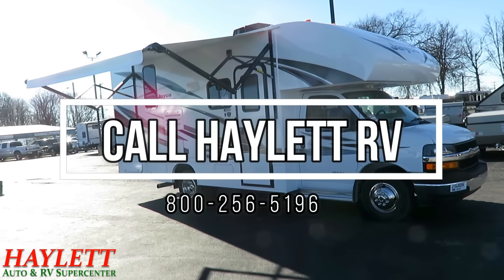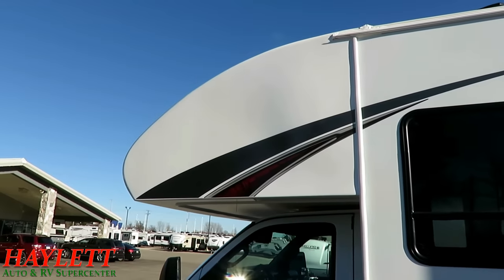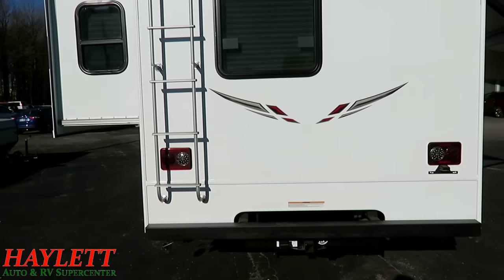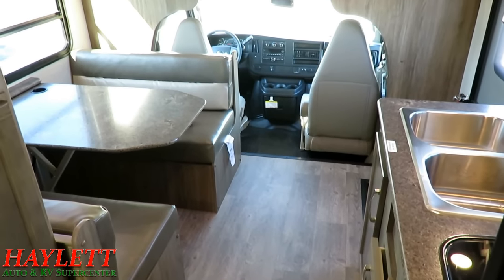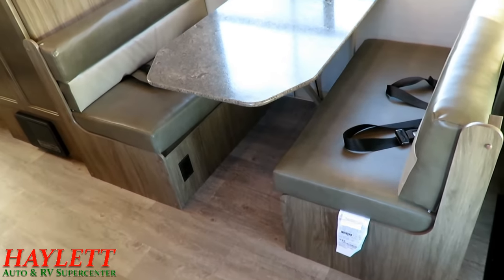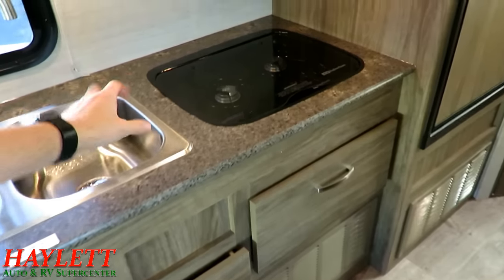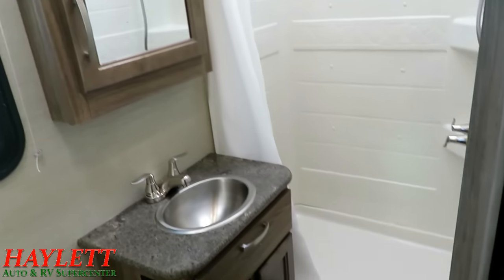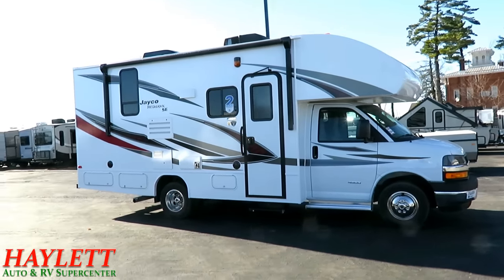(Sold) (Sold) 2018 Jayco 22C Redhawk SE Simple Series Class C Mini Motor Home